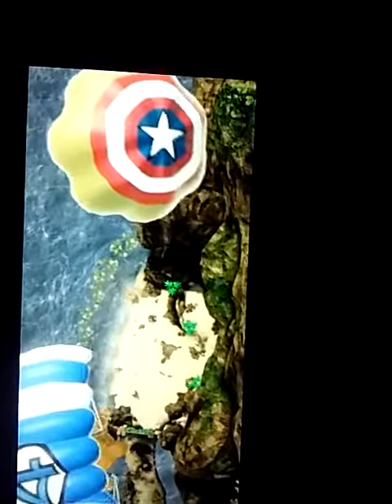Lego Marvel Superheroes: Going to the island scene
Cap and thing go to an unknown island.